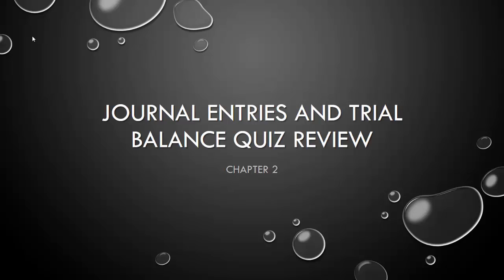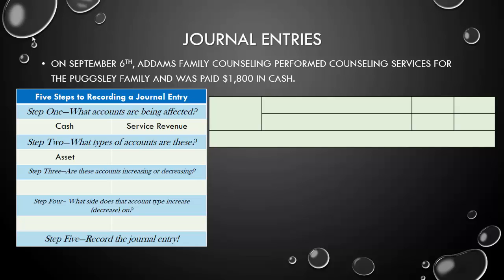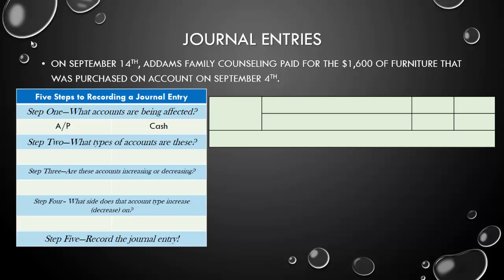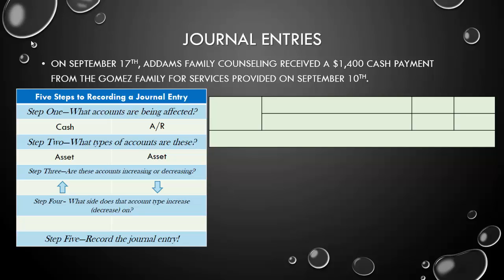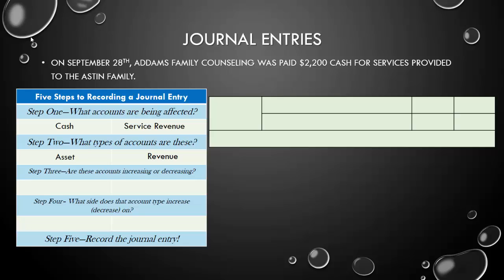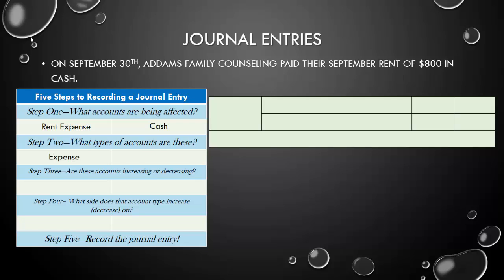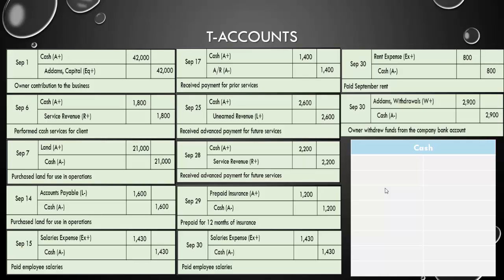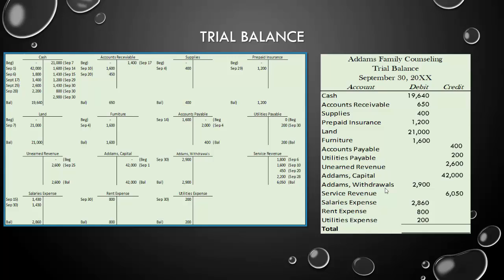AC115--Ch. 2 Quiz